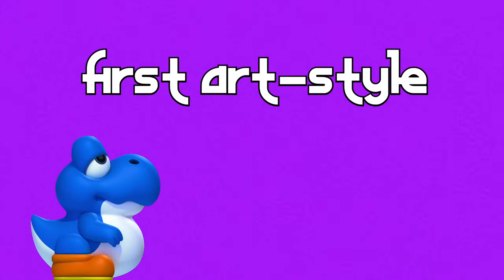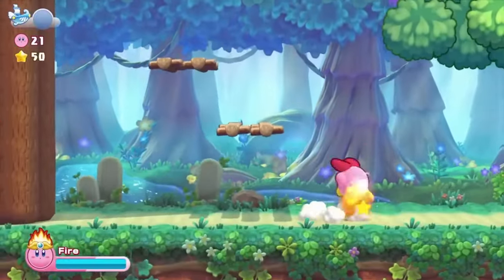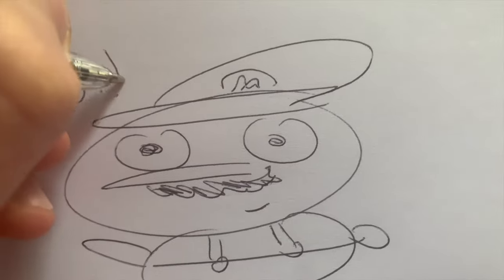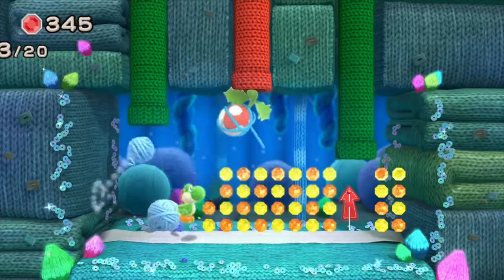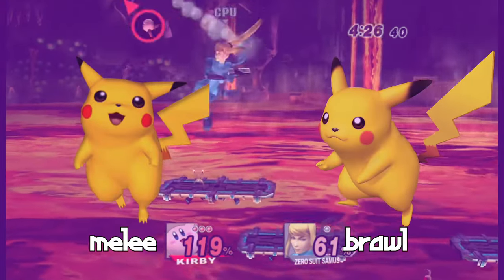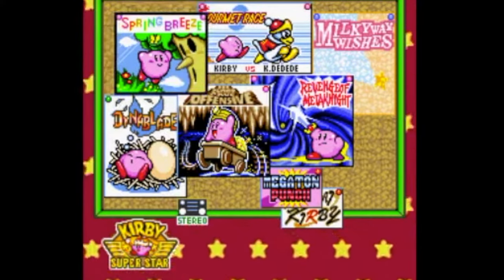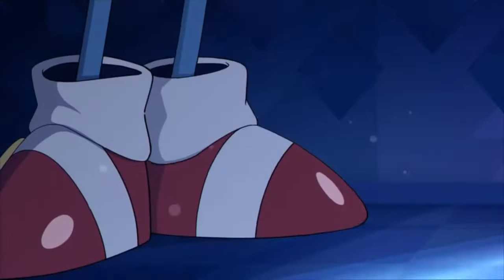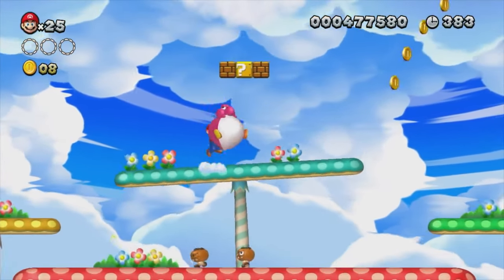The Power Of Art-Styles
In this video I talk about art-styles and their ability to transform a game. I hope you enjoy the video!